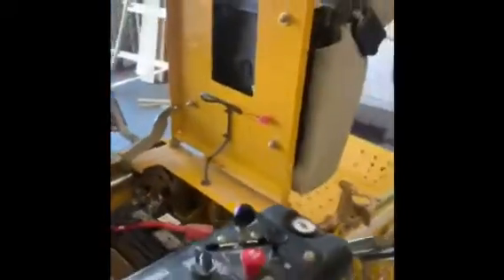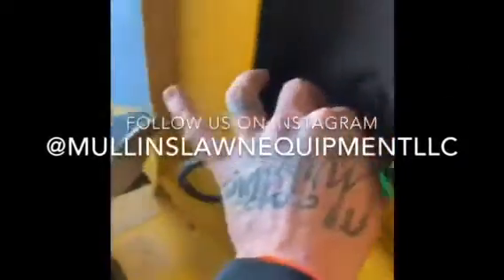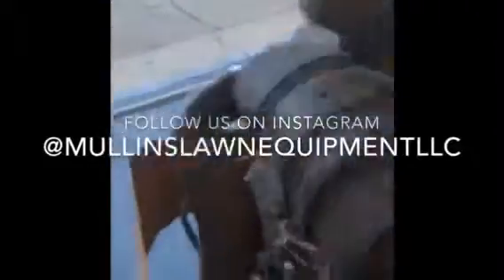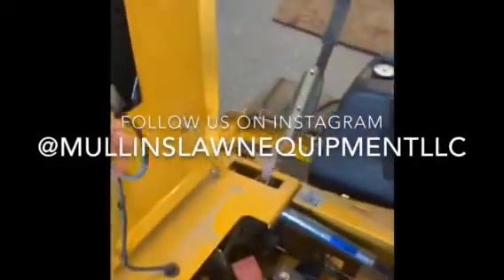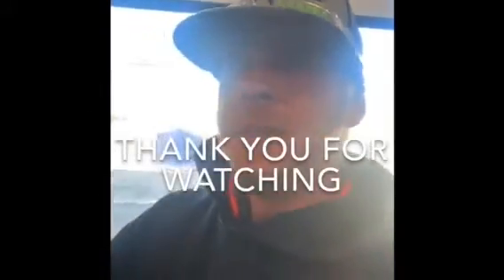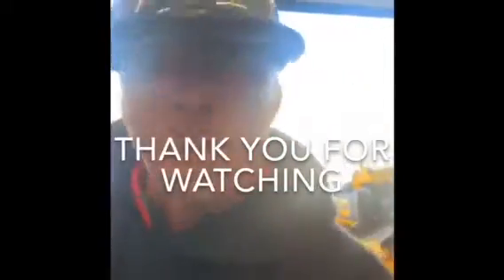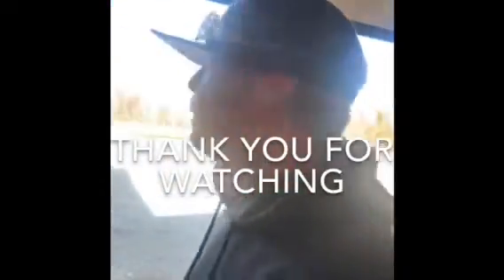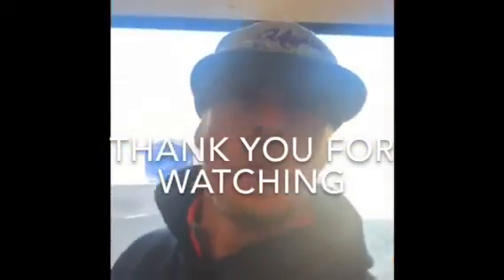Hustler XONE Hydrogear troubleshooting!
Winter tune up, oil, filters, spark plugs and sharpened blades! Assessed hydrogear leak per customers request!